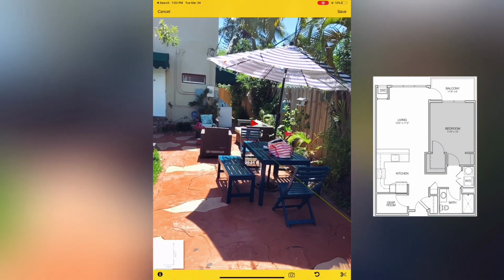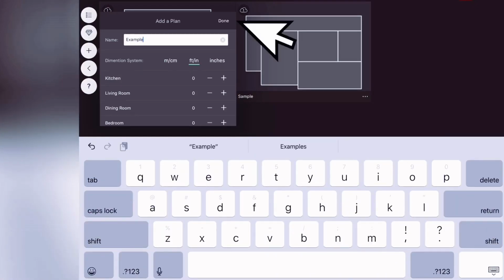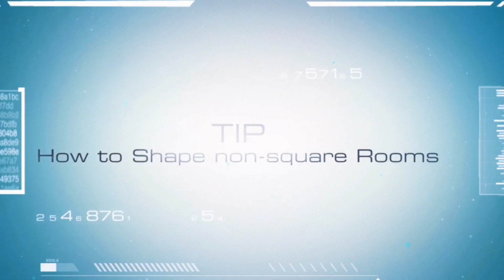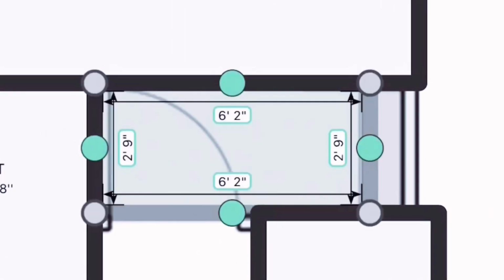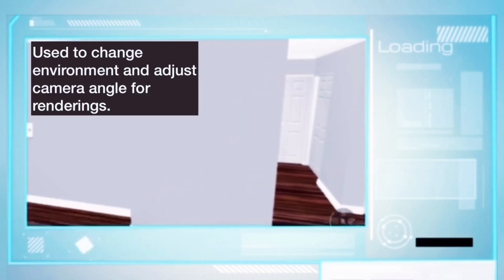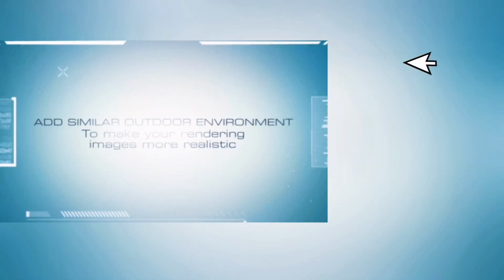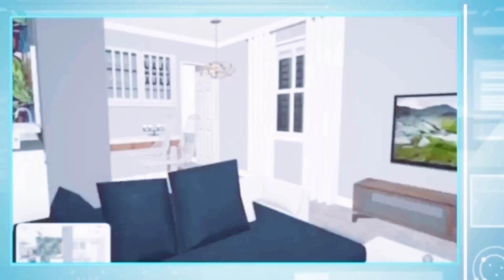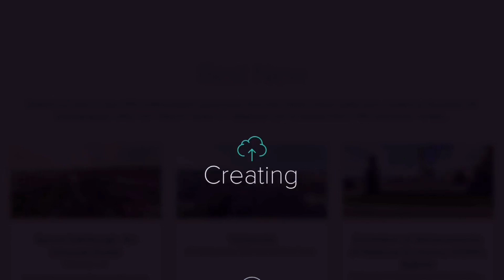How to Create 3D Computer Rendering Images of Interiors, TapGlance/Interior Design for iPad/AutoCad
In this video, I will explain step-by-step how to make 3D computer rendering images of interiors (free!) and how to make virtual floor plans of any space - very easily and requiring no technical knowledge!!  This helps to offer your services in a more virtual way, which is a must!  If you want to create a digital 3D computer rendering image of your interior space (also known as autocad drawing), watch this video!

It’s a must for many types of businesses, all types of interior designers and decorators, helps realtors list their properties virtually, helps secure investments for commercial design business plans, used by custom furniture builders, architects, and helps check measurements before purchasing furniture to ensure it will fit.  If you have ever wondered how to create a 3D Computer rendering, here’s how!

Video created by Sara Tayte, Owner of Affordable Interior Design Miami